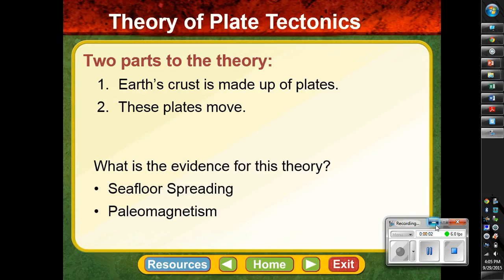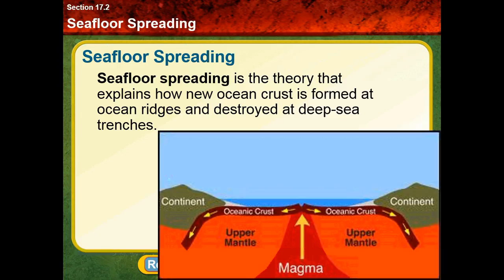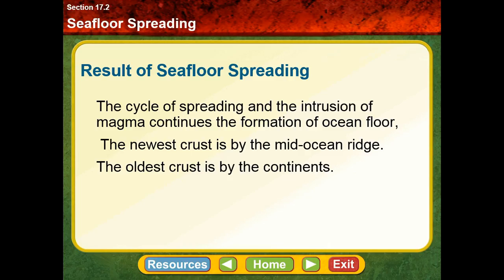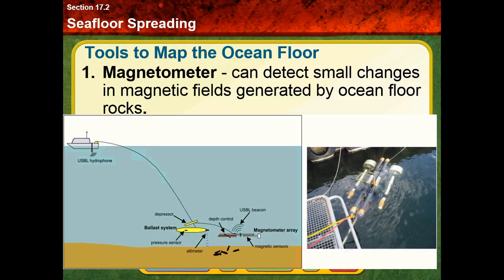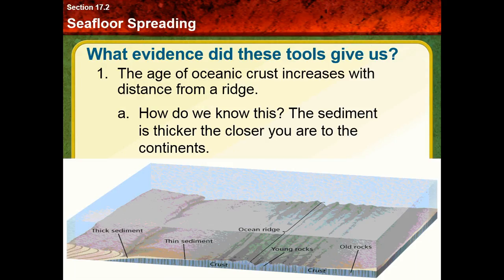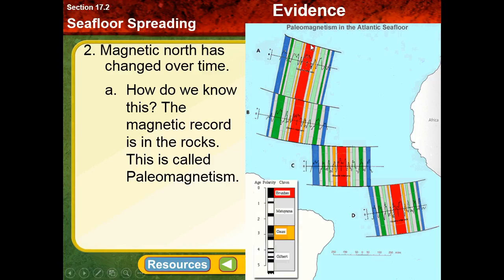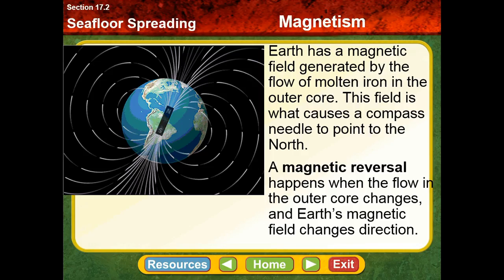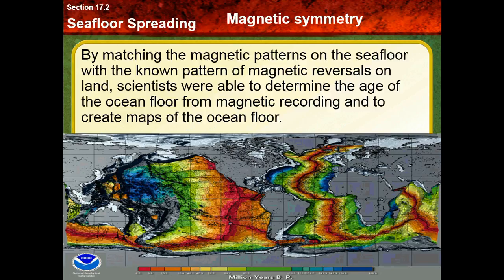Theory of Plate tectonics